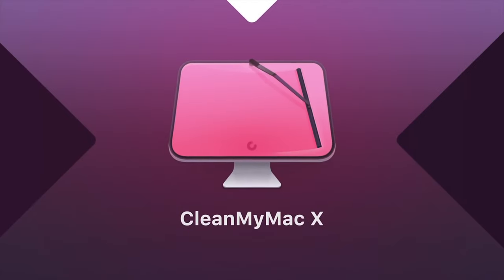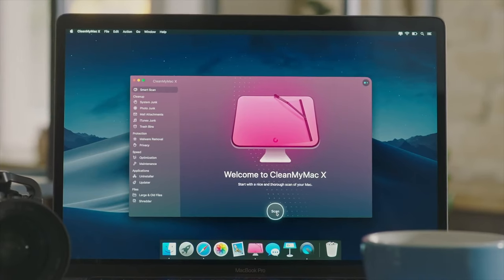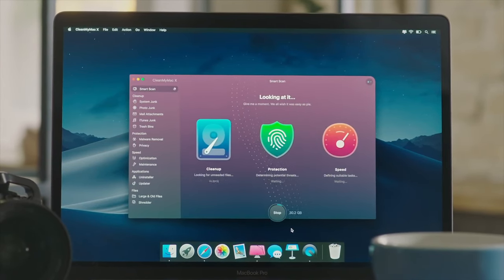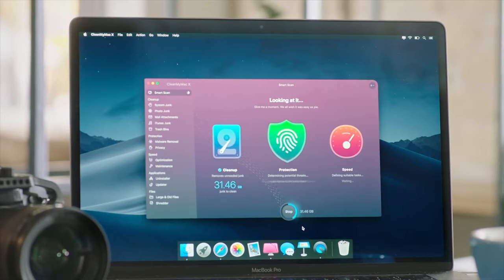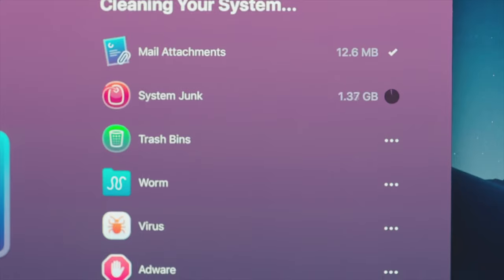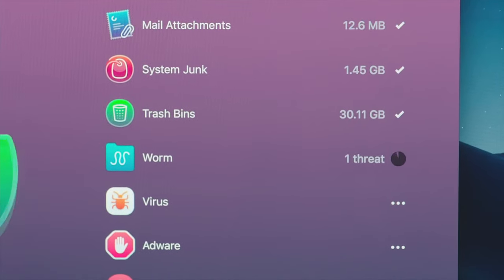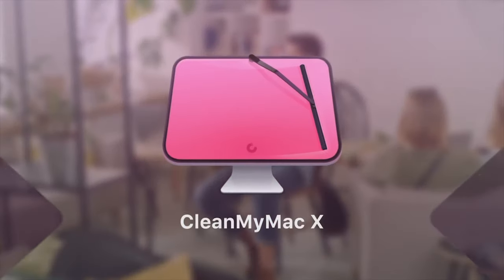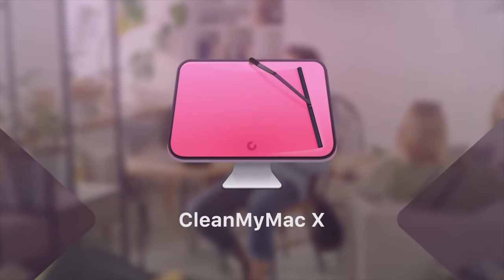cleanmymacx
Matthew 11:28-30
28 “Come to me, all you who are weary and burdened, and I will give you rest. 29 Take my yoke upon you and learn from me, for I am gentle and humble in heart, and you will find rest for your souls. 30 For my yoke is easy and my burden is light.
ljcedmonton.ca

Stay Grateful :)